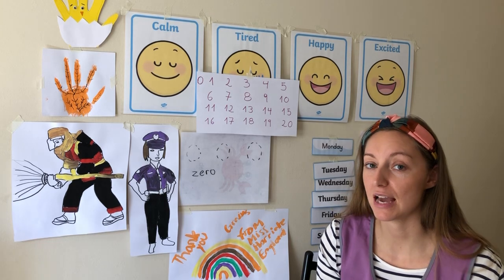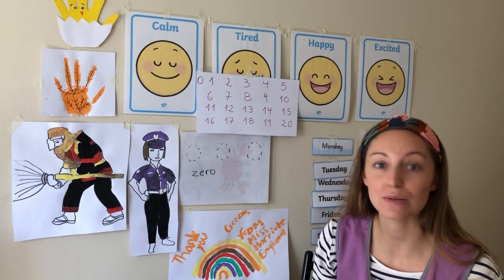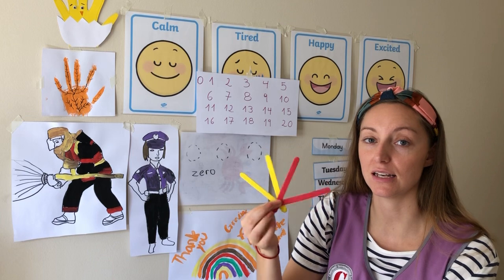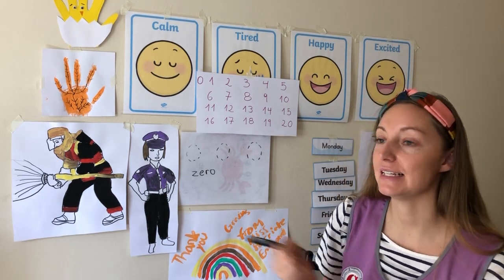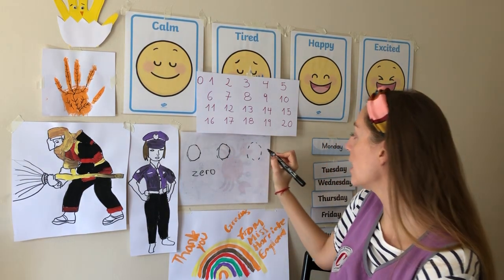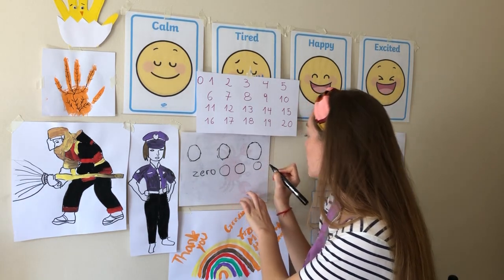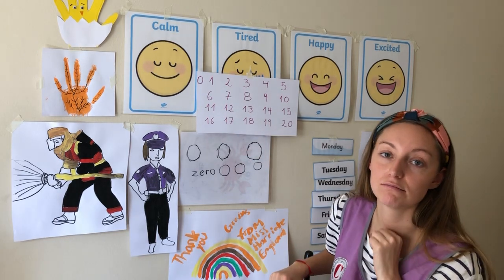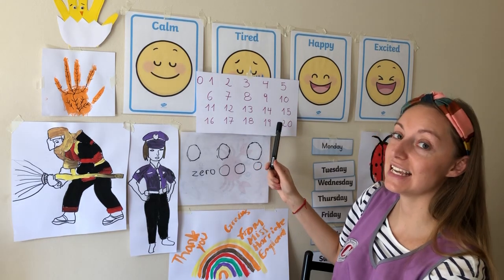F2 Ms Harriete 21/04